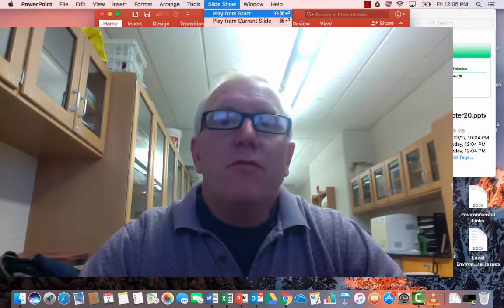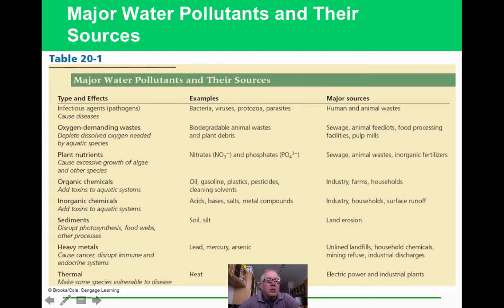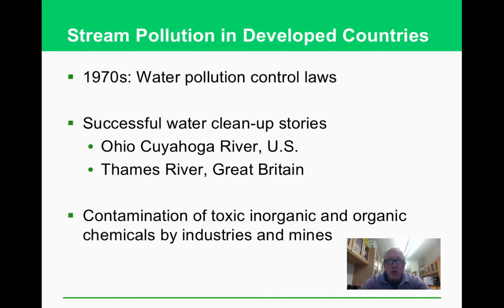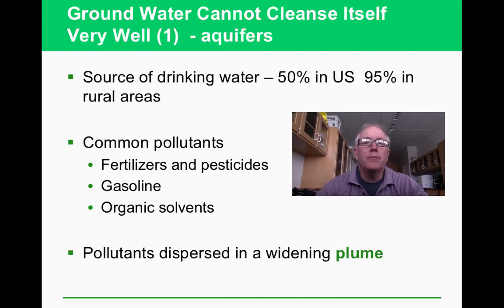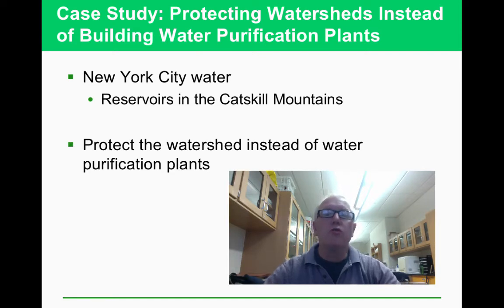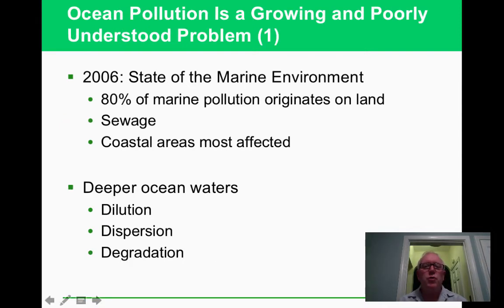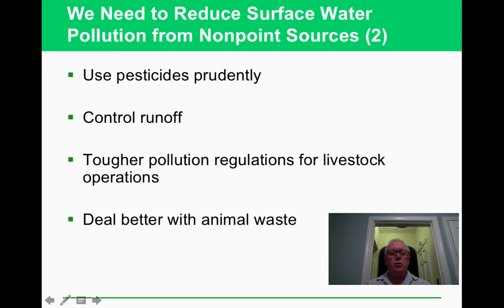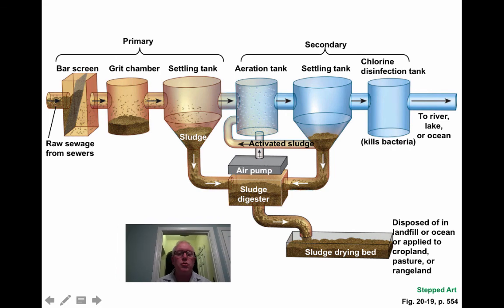APES-Chapter 20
Table of Contents:

00:14 - Water Pollution
00:45 - Kayaker Enjoys Lake Washington
01:08 - Water Pollution Comes from Point and Nonpoint Sources (1)
02:27 - Water Pollution Comes from Point and Nonpoint Sources (2)
02:45 - Water Pollution Comes from Point and Nonpoint Sources (3)
03:24 - Water Pollution Comes from Point and Nonpoint Sources (4)
04:02 - Source of Polluted Water in Gargas, France:Point or Non-Point?
04:08 - Sediment from Unprotected Farmland Flows into Streams:Point or Non Point?
04:09 - Source of Polluted Water in Gargas, France:Point or Non-Point?
04:12 - Sediment from Unprotected Farmland Flows into Streams:Point or Non Point?
04:24 - Major Water Pollutants Have Harmful Effects
05:13 - Major Water Pollutants and Their Sources
06:30 - Common Diseases Transmitted to Humans through Contaminated Drinking Water
06:59 - Science Focus: Testing Water for Pollutants (1)
07:40 - Science Focus: Testing Water for Pollutants (2)
09:01 -
09:25 - Streams Can Cleanse Themselves If We Do Not Overload Them
10:13 -
10:59 - Stream Pollution in Developed Countries
12:06 - Individuals Matter: The Man Who Planted Trees to Restore a Stream
12:25 - Global Outlook: Stream Pollution in Developing Countries
12:52 - Natural Capital Degradation: Highly Polluted River in China
13:01 - Trash Truck Disposing of Garbage into a River in Peru
13:24 - Low Water Flow and Too Little Mixing Makes Lakes Vulnerable to Water Pollution
14:28 - Cultural Eutrophication Is Too Much of a Good Thing (1)
15:03 - Cultural Eutrophication Is Too Much of a Good Thing (2)
15:49 - Cultural Eutrophication Is Too Much of a Good Thing (3)
16:12 - Revisiting Lake Washington and Puget Sound
16:36 - The Great Lakes of North America
16:56 - Case Study: Pollution in the Great Lakes (1)
17:10 - Case Study: Pollution in the Great Lakes (2)
17:27 - Ground Water Cannot Cleanse Itself Very Well (1)  - aquifers
18:26 - Ground Water Cannot Cleanse Itself Very Well (2)
18:54 -
20:23 - Groundwater Pollution Is a Serious Threat
21:07 - Pollution Prevention Is the Only Effective Way to Protect Groundwater
21:22 -
21:51 - There Are Many Ways to Purify Drinking Water
22:39 - The LifeStraw: Personal Water Purification Device
23:07 - Case Study: Protecting Watersheds Instead of Building Water Purification Plants
23:59 - Using Laws to Protect Drinking Water Quality
24:21 - Using Laws to Protect Drinking Water Quality
28:14 - Is Bottled Water the Answer?
28:16 - Using Laws to Protect Drinking Water Quality
28:17 - Is Bottled Water the Answer?
28:55 - Ocean Pollution Is a Growing and Poorly Understood Problem (1)
29:14 - Ocean Pollution Is a Growing and Poorly Understood Problem (2)
29:58 -
30:25 - A Red Tide
30:32 - Science Focus: Oxygen Depletion in the Northern Gulf Of Mexico
31:01 -
31:26 - Ocean Oil Pollution Is a Serious Problem (1)
32:05 - Ocean Oil Pollution Is a Serious Problem (2)
32:30 - Ocean Oil Pollution Is a Serious Problem (3)
33:16 -
33:47 - We Need to Reduce Surface Water Pollution from Nonpoint Sources (1)
34:53 - We Need to Reduce Surface Water Pollution from Nonpoint Sources (2)
35:30 - Laws Can Help Reduce Water Pollution from Point Sources
36:00 - Case Study: The U.S. Experience with Reducing Point-Source Pollution (1)
36:38 - Case Study: The U.S. Experience with Reducing Point-Source Pollution (2)
36:47 - Sewage Treatment Reduces Water Pollution (1)
38:27 - Sewage Treatment Reduces Water Pollution (2)
39:00 - Solutions: Septic Tank System
39:26 -
40:37 - We Can Improve Conventional Sewage Treatment
41:12 - Science Focus: Treating Sewage by Working with Nature
41:24 - Solutions: Ecological Wastewater Purification by a Living Machine, RI, U.S.
41:34 - There Are Sustainable Ways to Reduce and Prevent Water Pollution
42:15 - Solutions: Water Pollution, Methods for Preventing and Reducing Water Pollution
42:34 - What Can You Do? Water Pollution, Ways to Help Reduce Water Pollution
42:37 - Solutions: Water Pollution, Methods for Preventing and Reducing Water Pollution
42:38 - What Can You Do? Water Pollution, Ways to Help Reduce Water Pollution